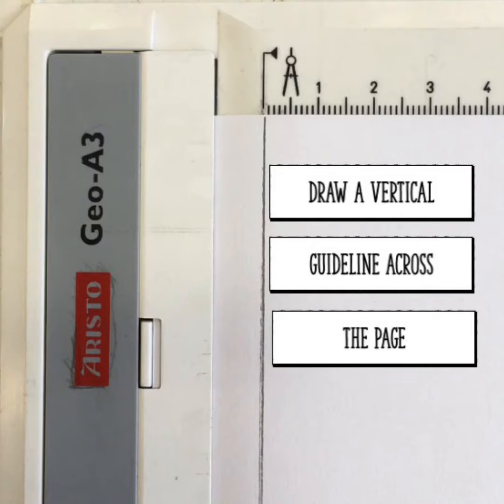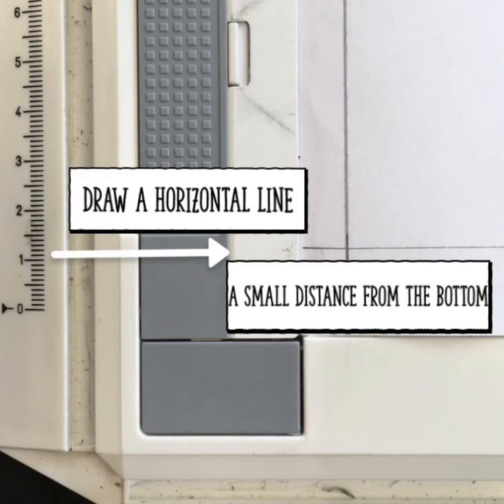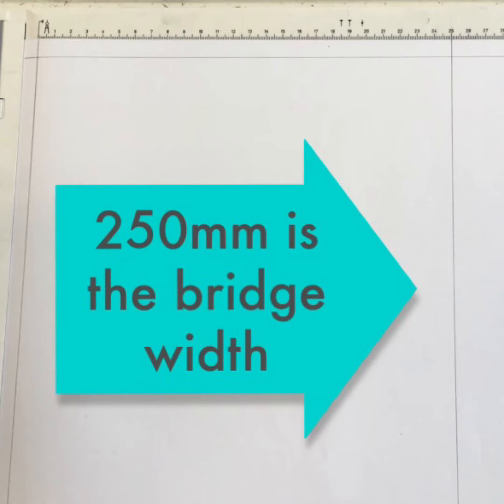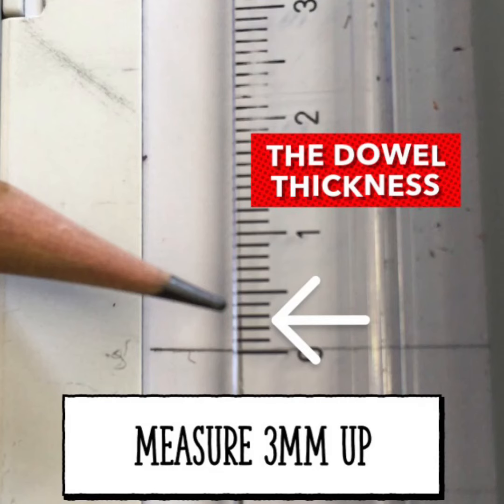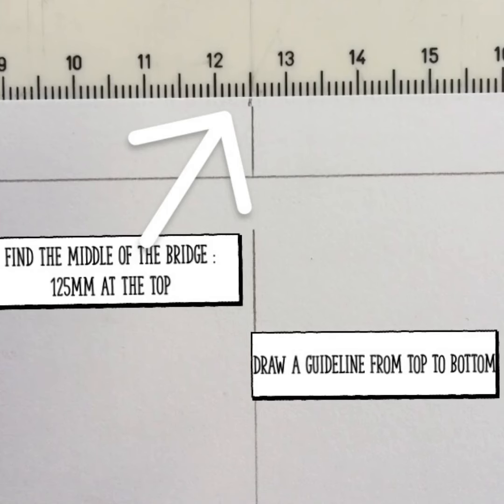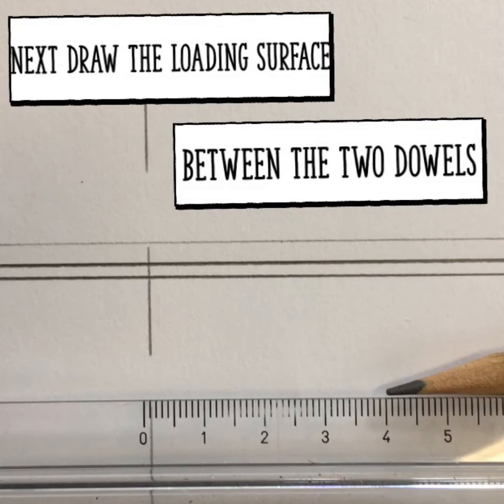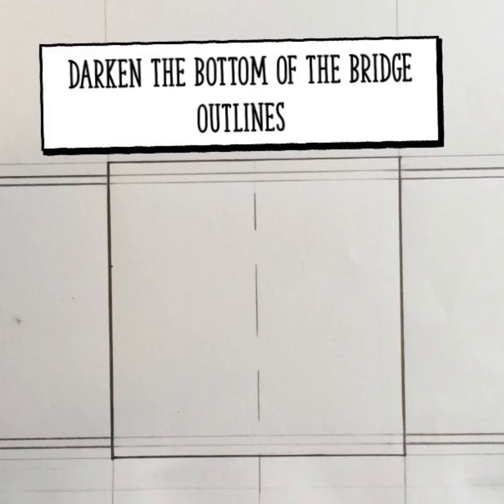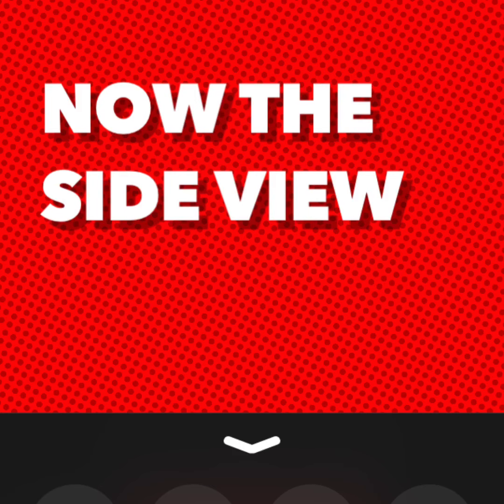Orthografic drawing: #1 Bridge bottom section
You will learn the steps you need to follow to create the first part of your dowel bridge. This is the steps to start the bottom view. You will need to add more detail later.